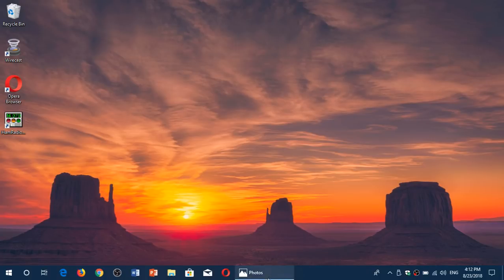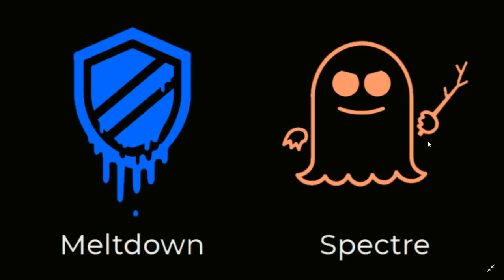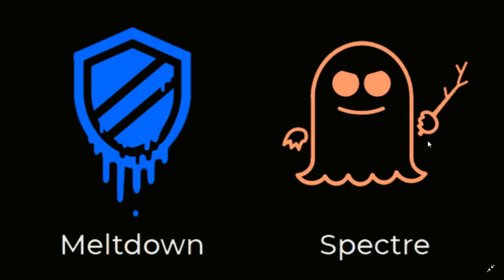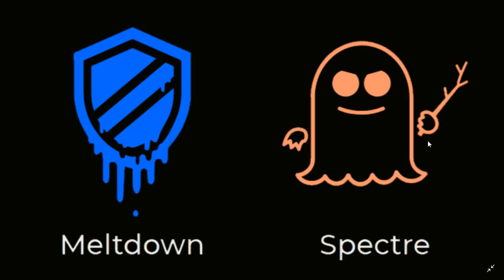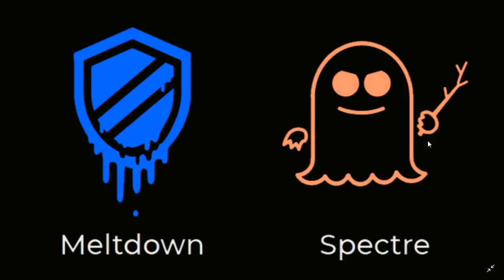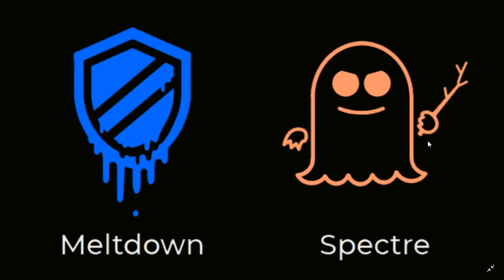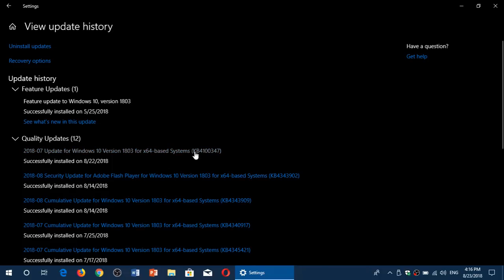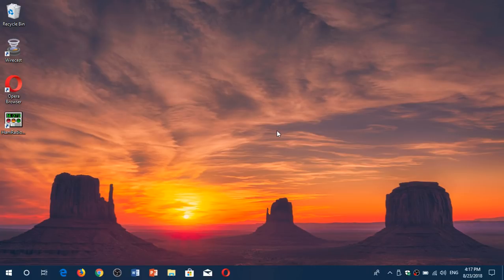Windows 10 April 2018 Spectre and Meltdown Windows updates being pushed Intel microcode update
Windows updates are going through to fix the Intel Spectre flaw